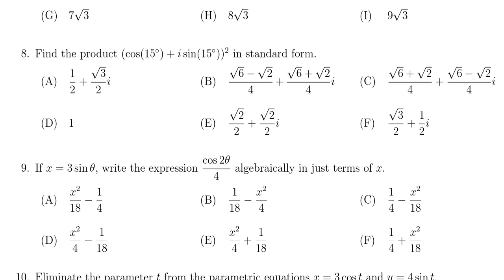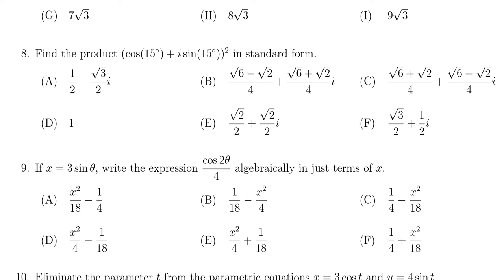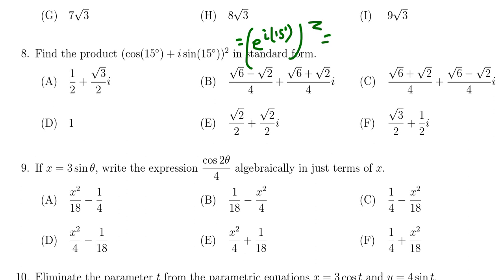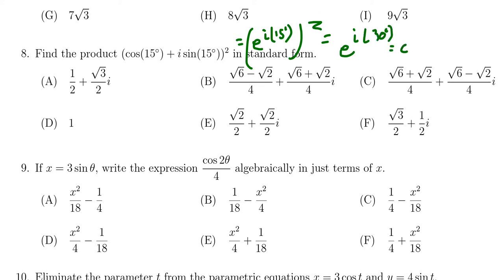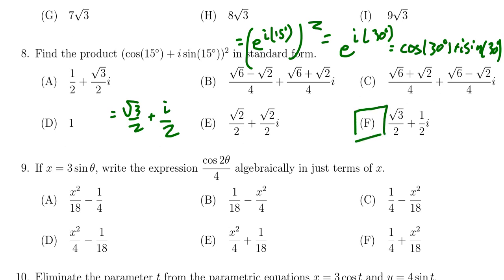Math 1060, Final Exam - Question 8